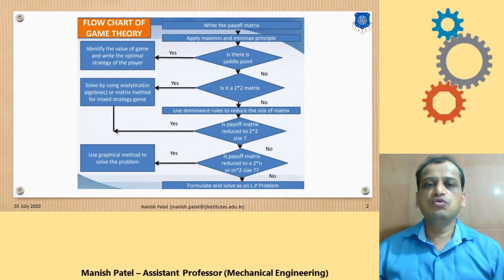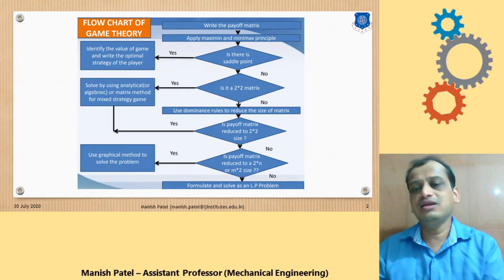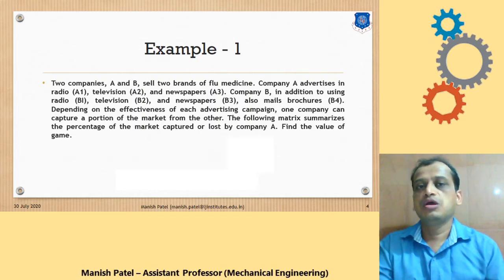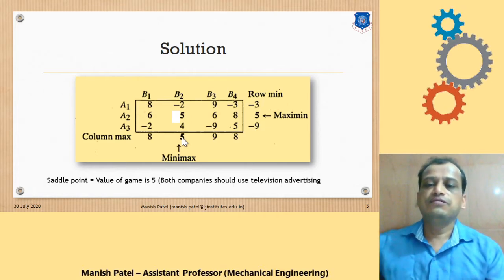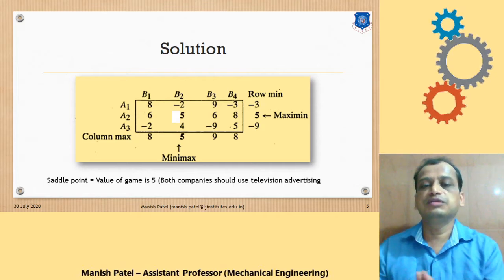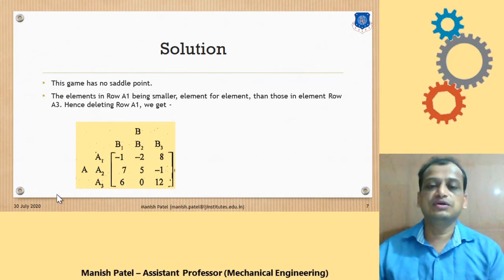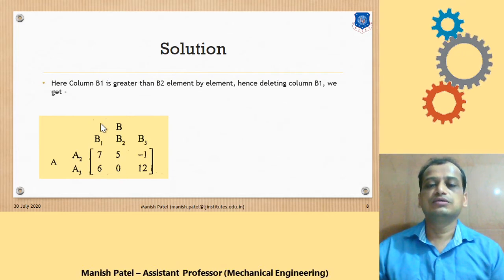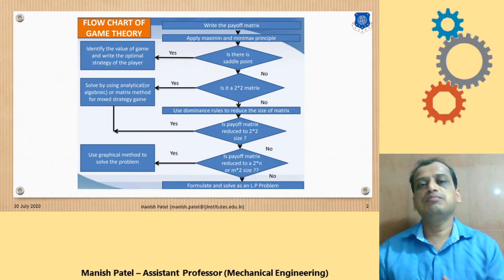Game theory examples